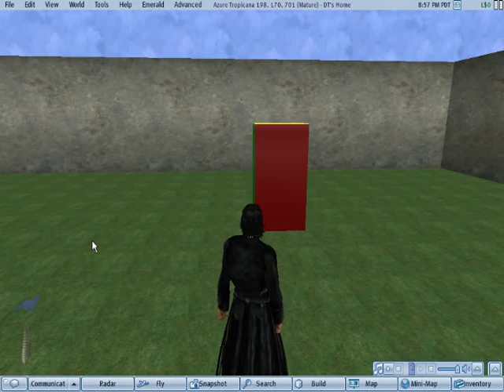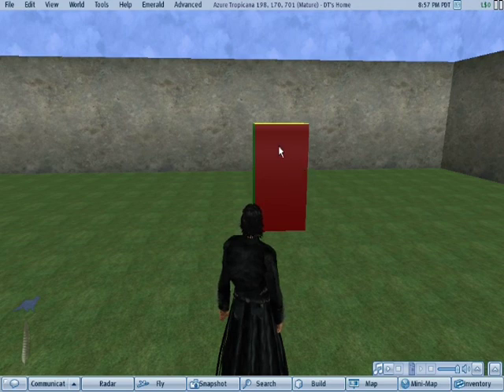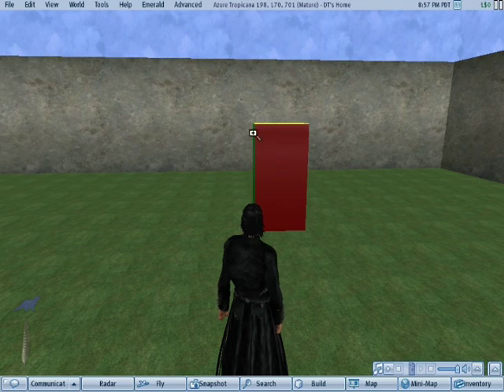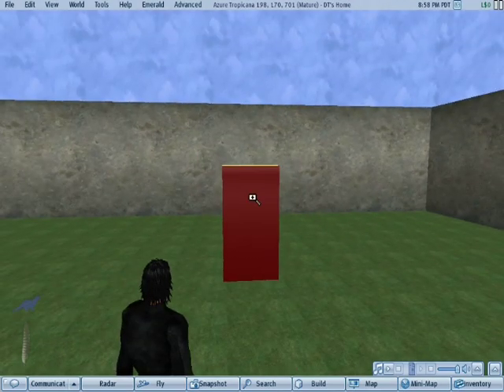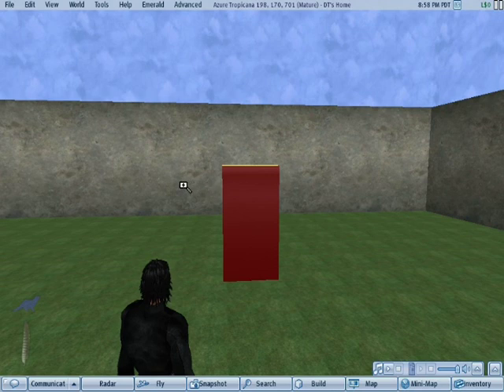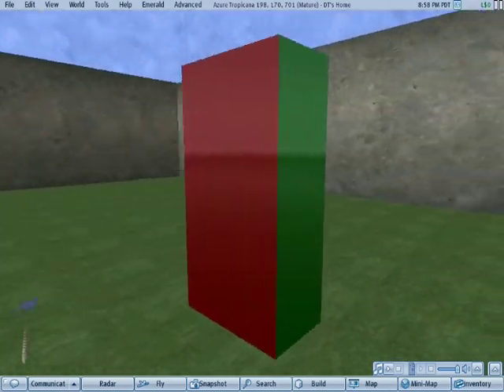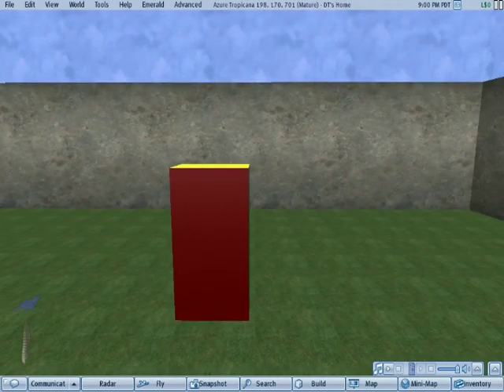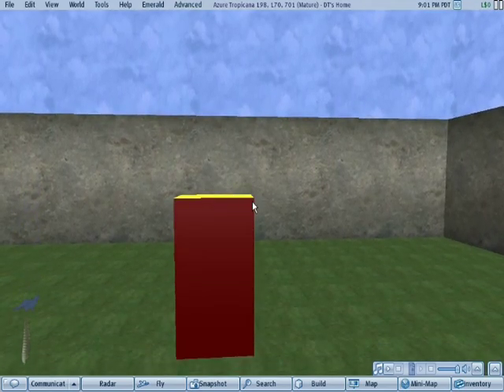SL Camera Control - Part 1, Basics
Learn how to use the Alt, Ctrl, and Shift keys to control your camera with complete freedom of movement.